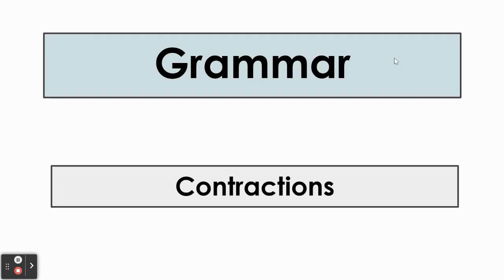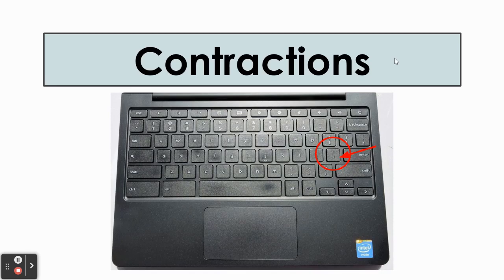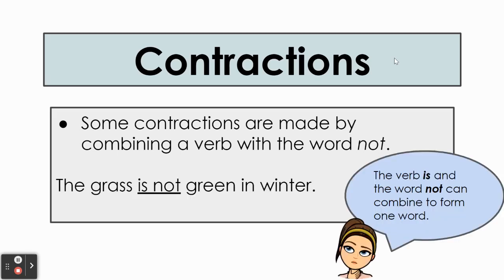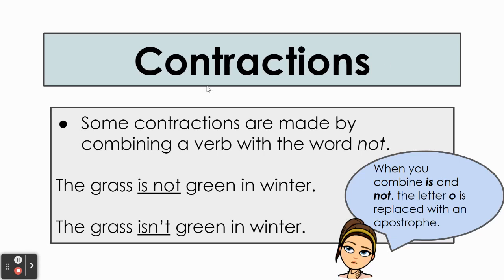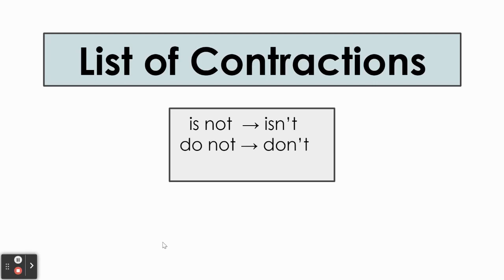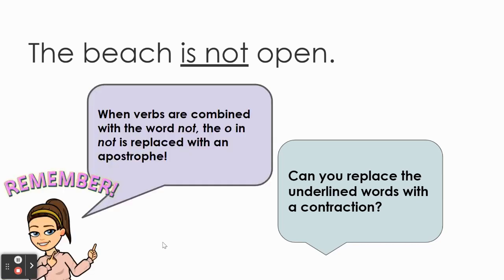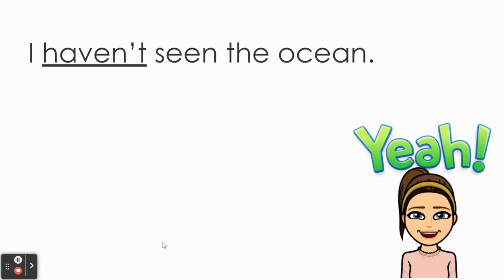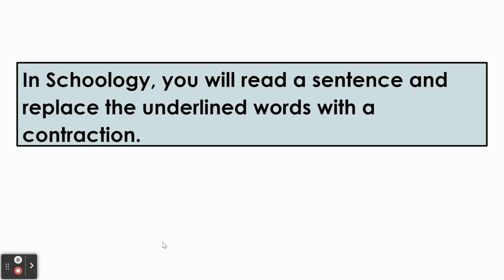U4 W5 Grammar Contractions